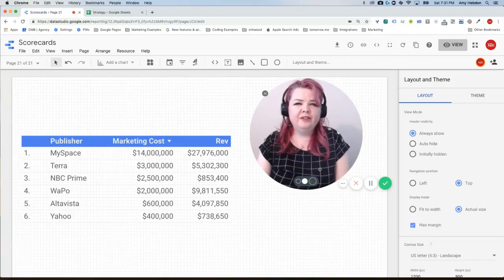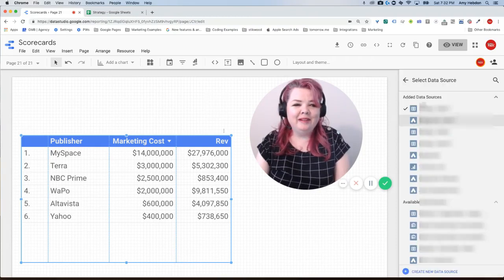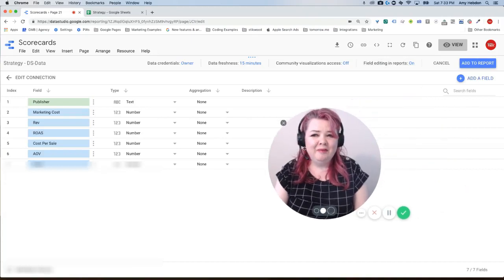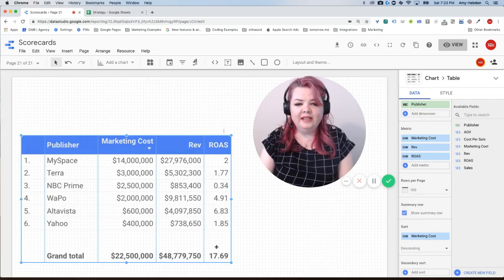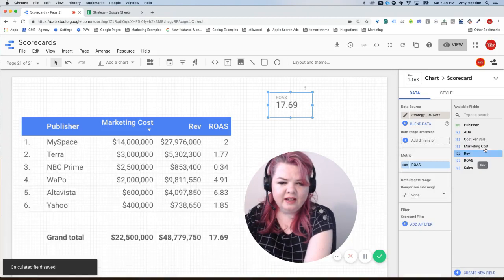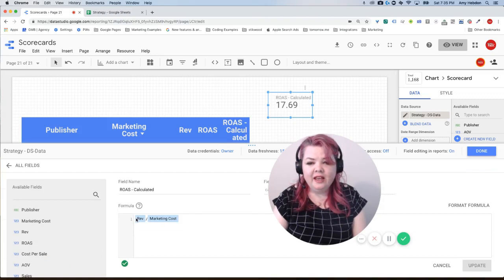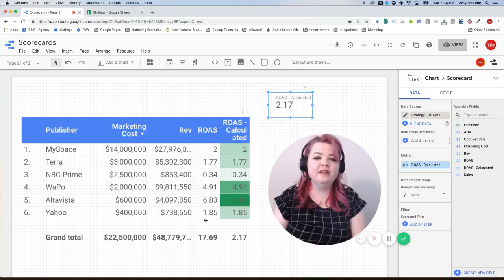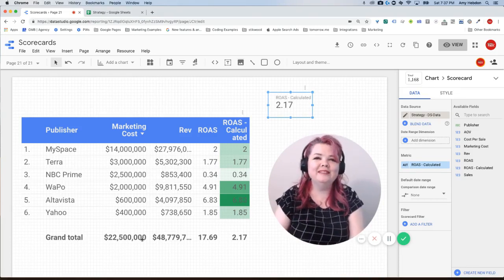Data Studio: How to Get Correct ROAS Using Google Sheets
Why is ROAS calculated as the SUM rather than Revenue/Spend?

You'll need to use a modified calculated field to get this calculation right!

Paid Search Magic is a paid media agency run by Amy Hebdon and James Hebdon (yes, we’re married, and we work together). We get amazing returns for our clients, and we teach other digital marketers how to run ads for better results.